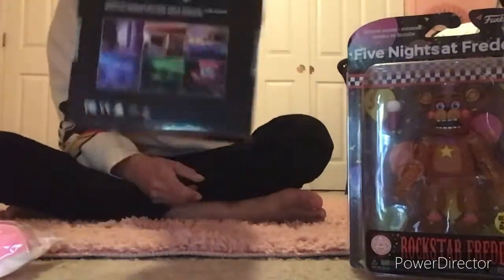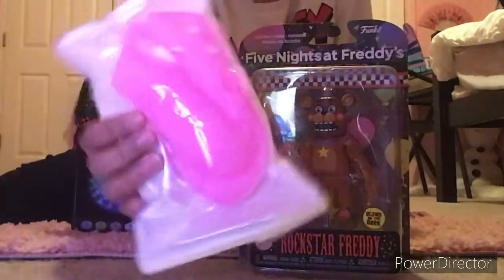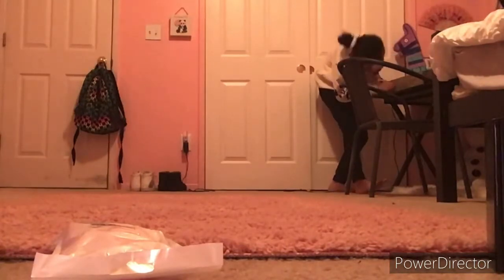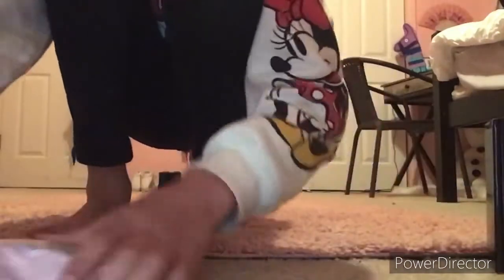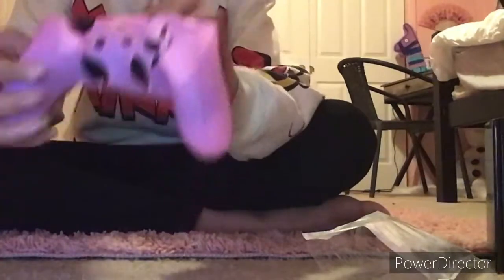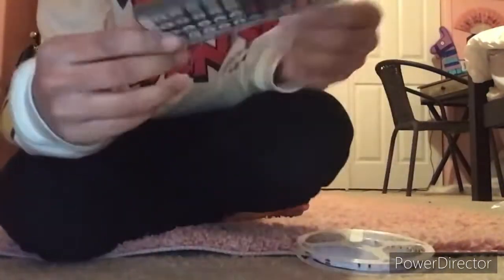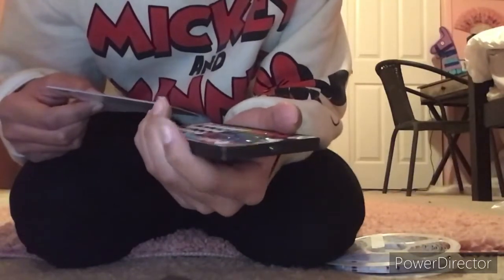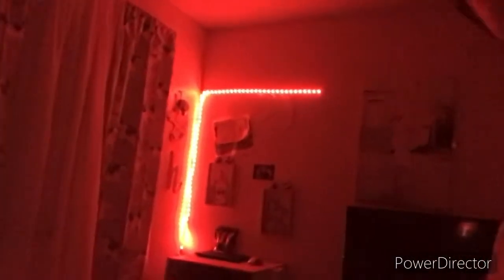UNICORNQUEEN UNBOXING LEDLIGHTS AND MY CONTROLLER CASE!